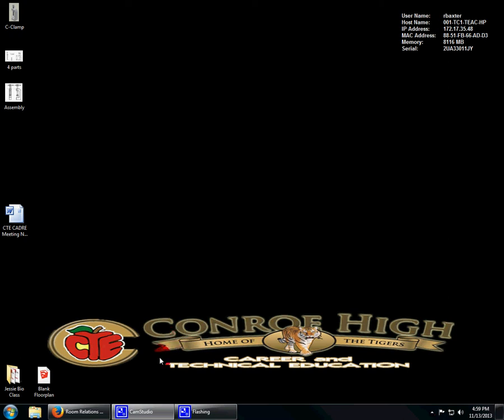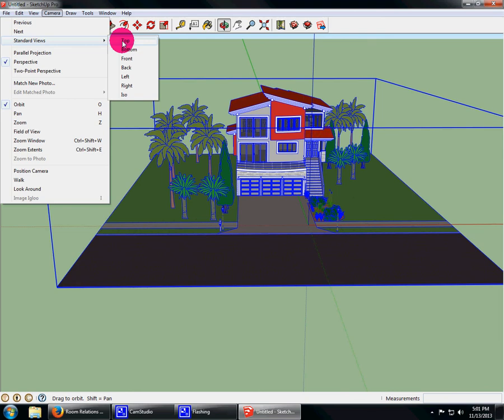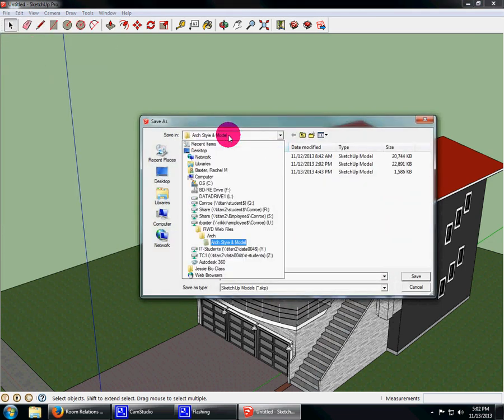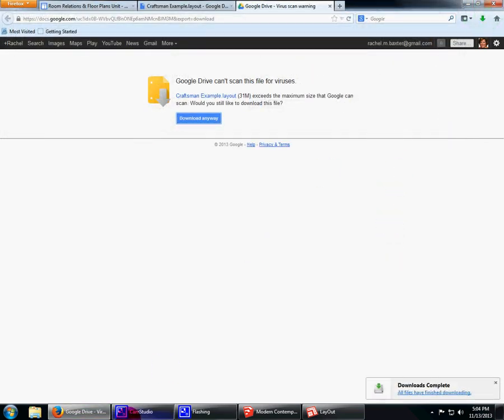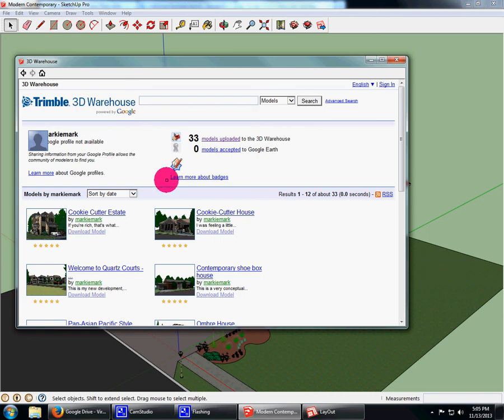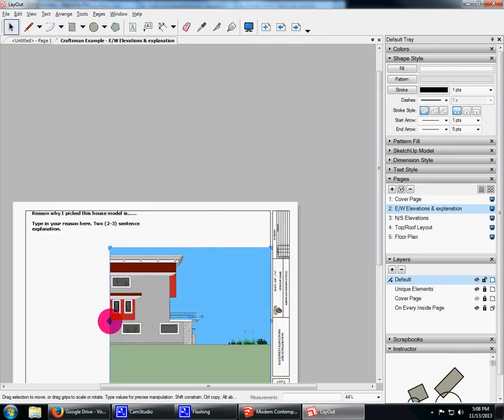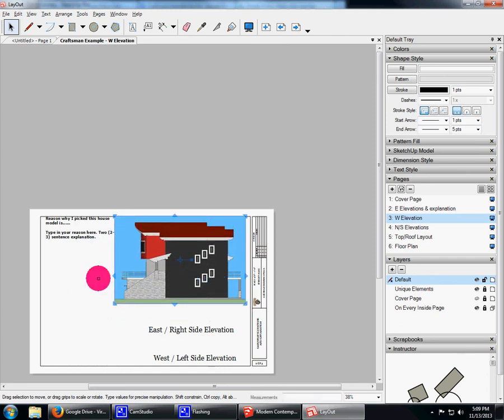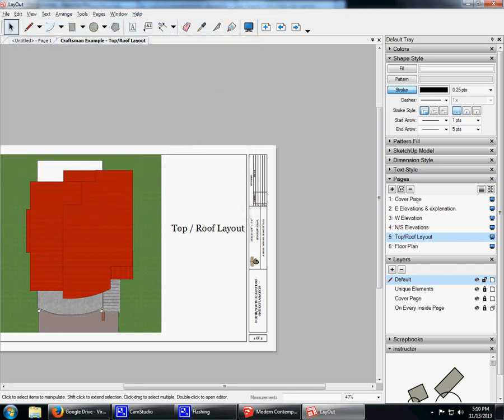SketchUp Get the house model into layout